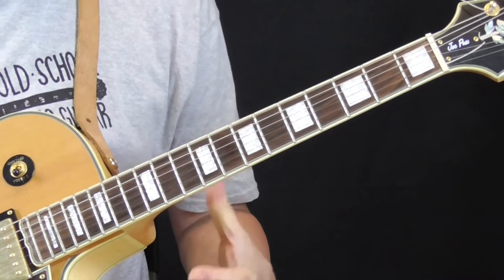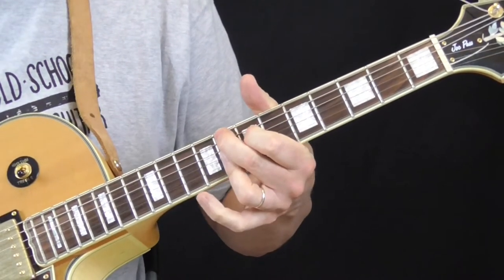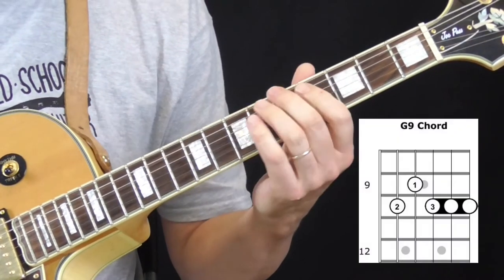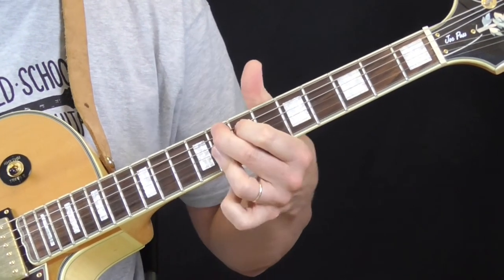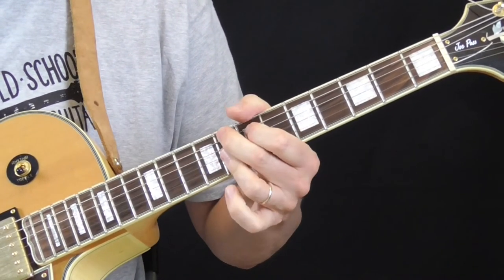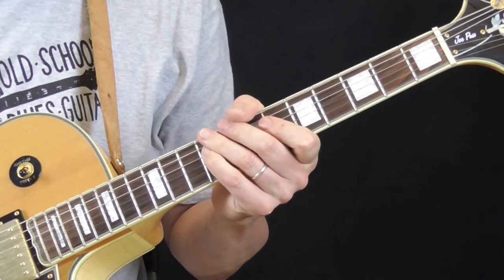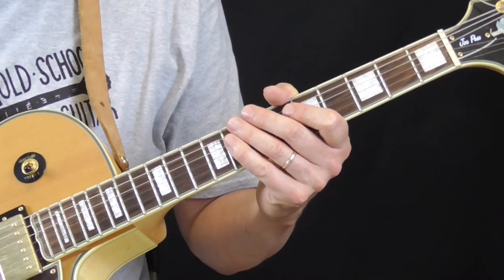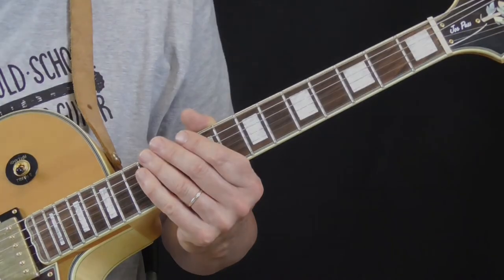The Swallows Guitar Lesson It Ain't The Meat Chords Part 2 Bridge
Lesson TAB

Old School R&B Guitar Official Website NEW!